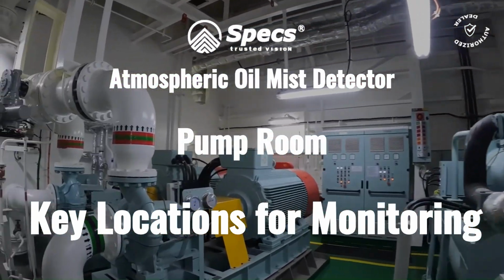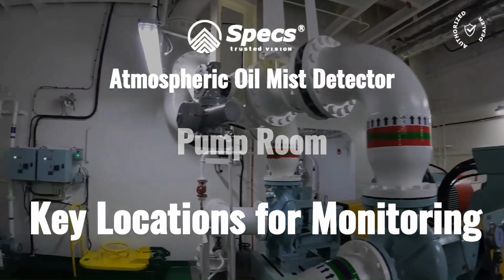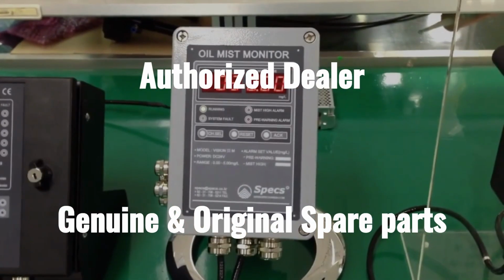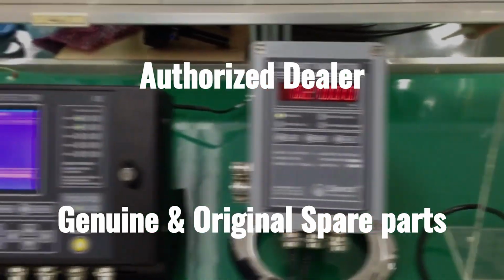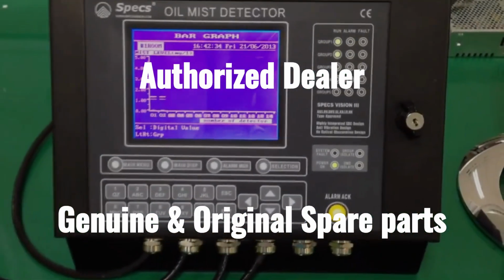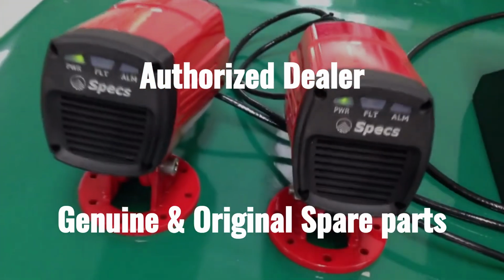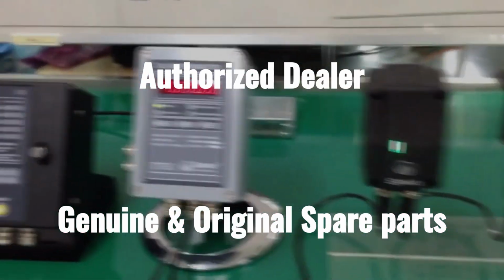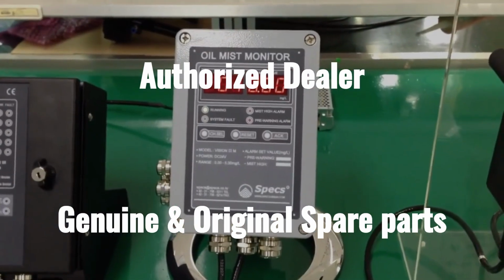Atmospheric Oil Mist Detector VISION IIIA Specs Vision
Oil Mist Detection System for Engine Room-Atmospheric Oil mist detector.
SPECS Vision IIIA: Advanced Oil Mist Detection for Enhanced Safety
The SPECS Vision III oil mist detection system utilizes advance microprocessor technology and infrared detection to identify even trace amounts of oil mist in the air. This comprehensive system safeguards against potential hazards in the following areas:

• Engine Crankshafts: Early detection of oil mist leaks within the enclosed crankcase of a ship's engine prevents catastrophic fires and explosions.

• Engine Room Environment: Continuous monitoring of the engine room atmosphere safeguards against oil mist leaks from various components like engine oil pumps, purifiers, and other machinery.

• Machinery Spaces: The system extends protection to hydraulic power pack rooms and other enclosed spaces housing oil-based machinery, minimizing downtime due to oil mist issues.
Unparalleled Performance and Reliability:

• Fast and Effective Response: The SPECS Vision III reacts swiftly to exceedances of allowable oil mist levels as defined by marine environmental regulations. This rapid response allows for prompt intervention before situations escalate.

• Proactive Safety Measures: By providing early warning alarms, the system empowers personnel to address potential dangers before serious equipment damage or injuries occur. This proactive approach minimizes downtime and ensures crew safety.

• Simplified Installation and Maintenance: Designed for user-friendliness, the SPECS Vision III boasts easy installation and minimal maintenance requirements. This ensures smooth operation and minimizes training needs for your staff.

• Seamless Shipboard Integration: The system seamlessly interfaces with the ship's computer via various communication channels like RS-485 signals, enabling centralized monitoring and data logging.

Globally Recognized and Trusted Solution:
Both the engine (Crankcase oil mist detector-COMD VISION IIIC) and engine room Oil Mist Detectors (Atmospheric Oil mist detector-AOMD VISION IIIA) offered by SPECS hold certifications from leading international classification societies like ABS, LR, DNV, KRS, and GL. This signifies that the systems meet the highest safety standards set by maritime regulatory bodies.

Detector Complete VISION IIIR SPDH-V3A002-Specs Vision AOMD

Detector Complete VISION R SPDH-V3AR02-Specs Vision Atmospheric Oil Mist Detector AOMD

Suction Fan SF-02001-Specs Vision Atmospheric Oil Mist Detector AOMD

Sensor unit SA-01001-Specs Vision Atmospheric Oil Mist Detector AOMD

Sensor Unit O-ring RS-01003-Specs Vision Atmospheric Oil Mist Detector AOMD

Back Cover NA-05003-Specs Vision Atmospheric Oil Mist Detector AOMD

Bolt Front Cover MA-04063

Smoke Can SC-08102-Specs Vision Atmospheric Oil Mist Detector AOMD

Smoke Can SC-08100-Specs Vision Atmospheric Oil Mist Detector AOMD

New smoke tester ST-08100 smoke test kit

Detector PCB VISION R SP-05001-Specs Vision Atmospheric Oil Mist Detector AOMD

Detector PCB VISION R SP-05002-Specs Vision AOMD

Detector PCB 4-20mA SP-05003-Specs Vision Atmospheric Oil Mist Detector AOMD

Bolt PCB MA-04061-Specs Vision Atmospheric Oil Mist Detector AOMD

Cable Gland MC-02003-Specs Vision Atmospheric Oil Mist Detector AOMD

Back Cover O-Ring RS-01002-Specs Vision Atmospheric Oil Mist Detector AOMD

Specs Vision Crank Case Oil Mist Detector Vision IIIC COMD
VISION IIIC

Detector Complete SPDH-V3C001-Specs Vision COMD Oil Mist Detector

Detector Complete SPDH-V3C001-RO Specs Vision COMD Oil Mist Detector

Detector Complete SPDH-V3CF01-Specs Vision COMD Oil Mist Detector

Detector Complete SPDH-V3CF02-Specs Vision COMD Oil Mist Detector

Detector Complete SPDH-V3CG01-Specs Vision COMD Oil Mist Detector

Sensor Chamber O-Ring RS-02002-Specs Vision CrankCase Oil Mist Detector COMD

Sensor Chamber Mounting Bolt RS-04061-Specs Vision COMD

Suction Fan SF-02002 Specs Vision Oil Mist Detector

Sensor Unit SA-02001-Specs Vision Crank Case Oil Mist Detector COMD

PCB Detector SP-06003-Specs Vision COMD Oil Mist Detector

Front Cover Mounting Bolt MA-04070-Specs Vision COMD

Front Cover O-Ring RS-02001-Specs Vision COMD

Sensor Chamber Cap O-Ring RS-02003-Specs Vision CrankCase Oil Mist Detector COMD

Circular Head Bolt for PCB RS-04061-Specs Vision COMD

DROP US A REQUEST IF THIS INTERESTS YOU